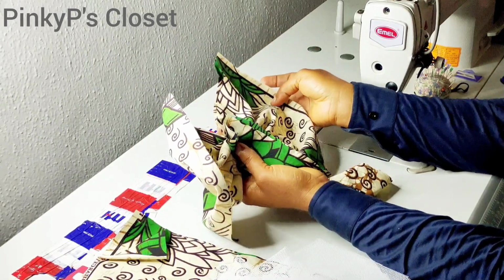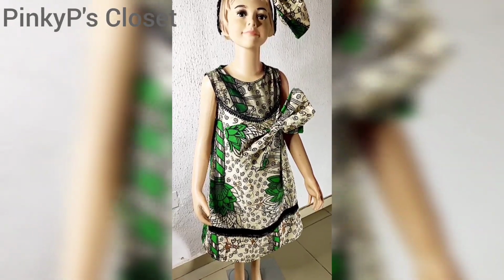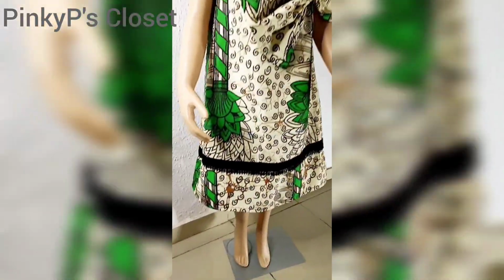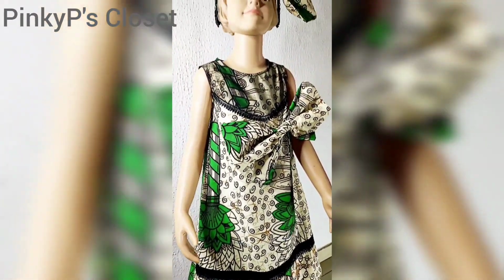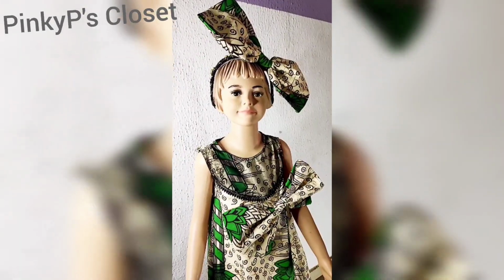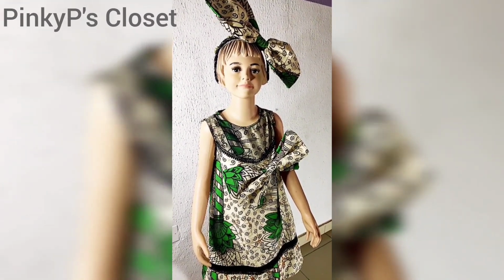TUTORIAL:. HOW TO DRAFT AND SEW A-LINE DRESS